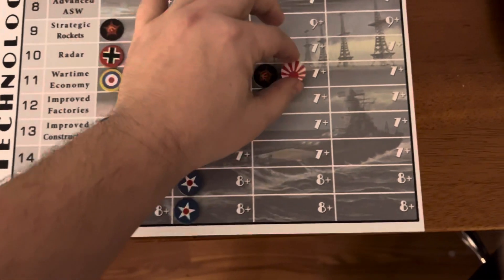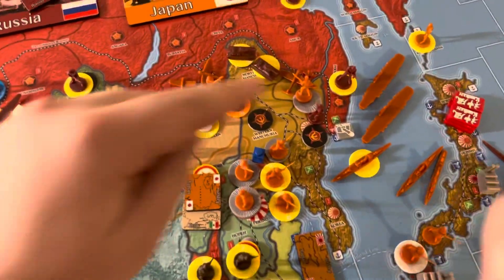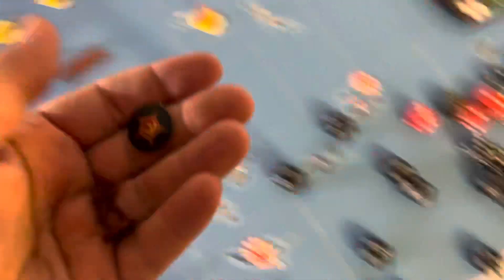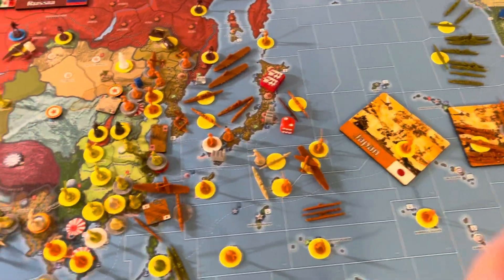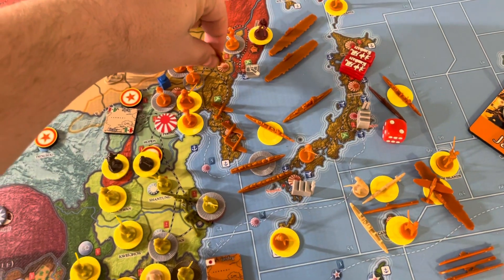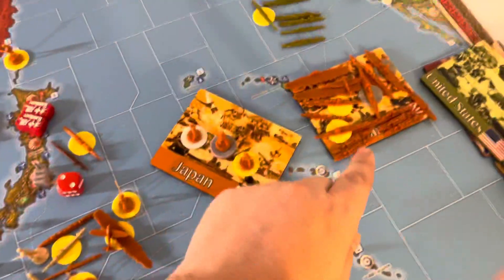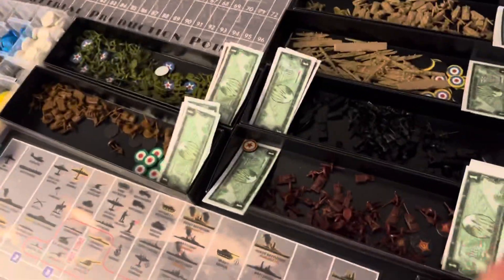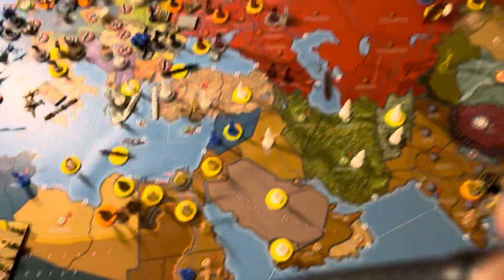Operation Torchlight July 39 Japan